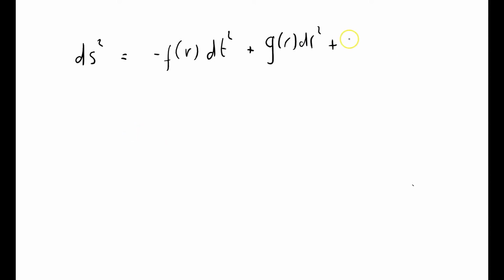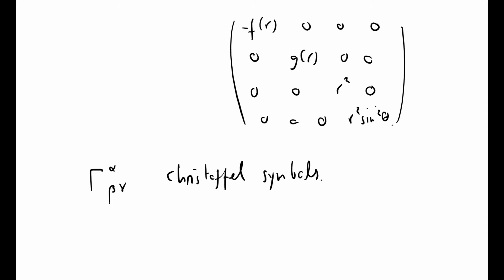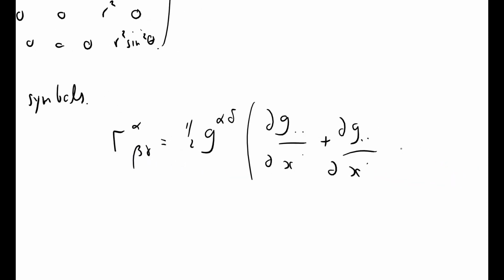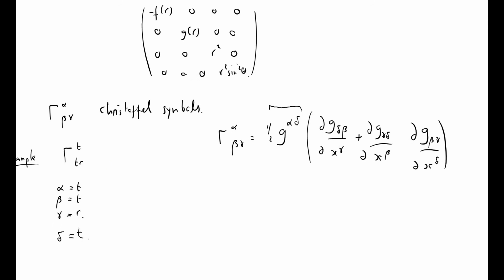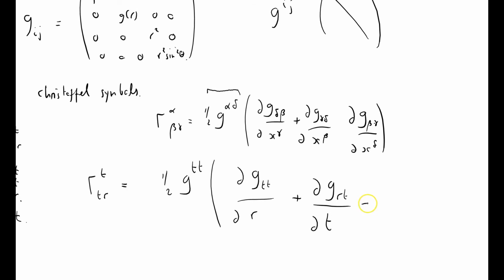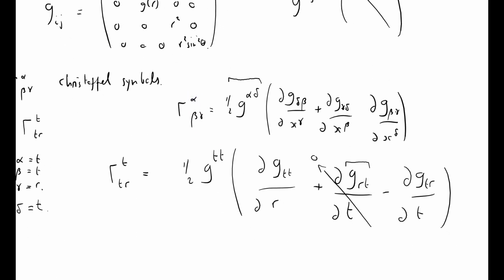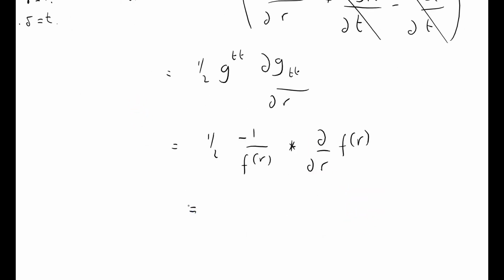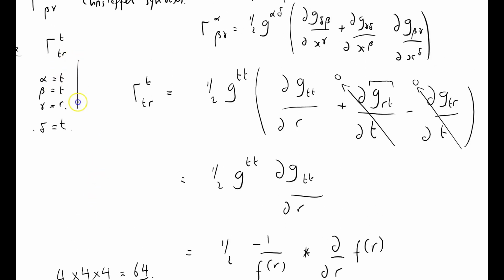GRSS 159 black holes Christoffel symbol by hand